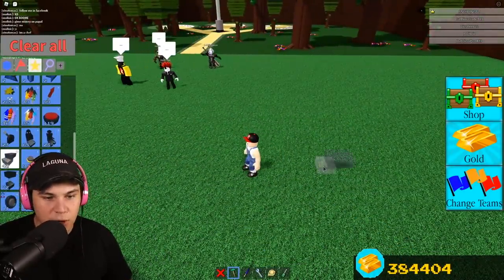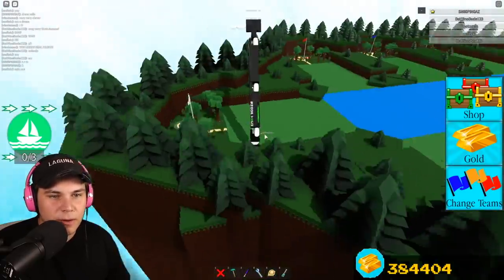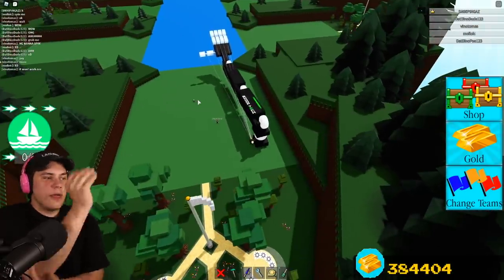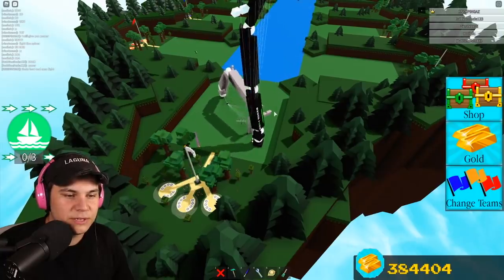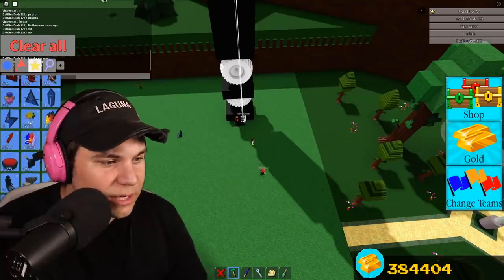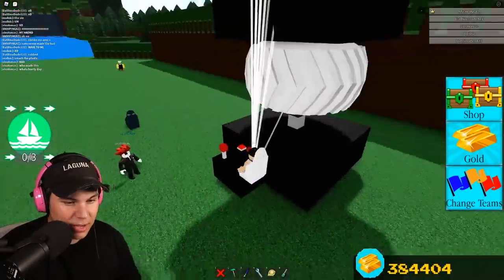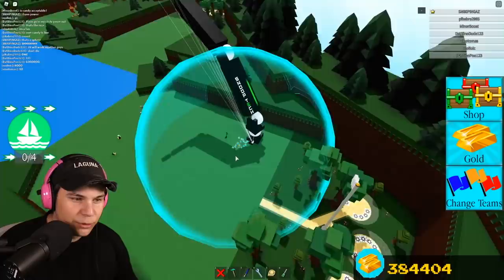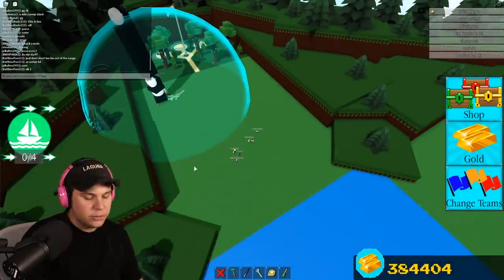WORKING MECH ARM In Build a Boat! *CRAZY*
"Hey guys! Today we check out this AWESOME Mechanical arm in Build a Boat!